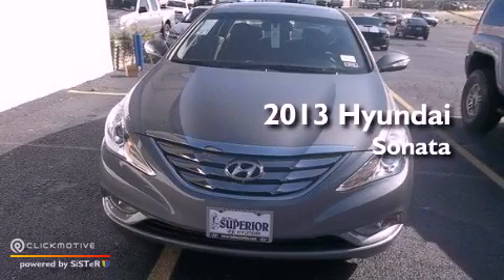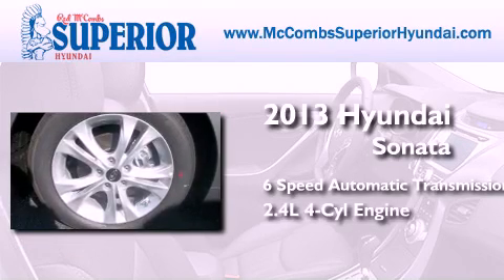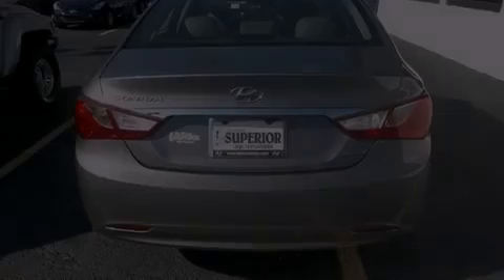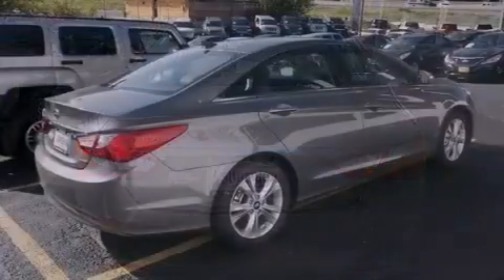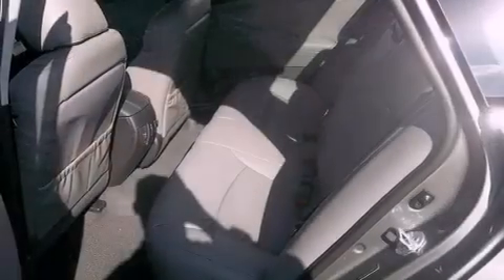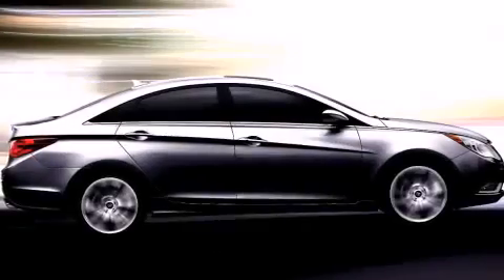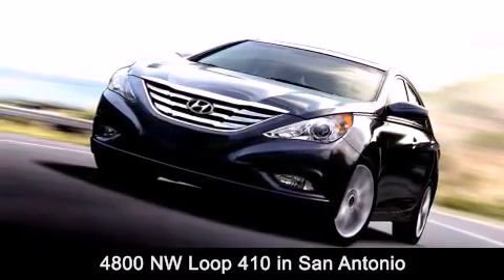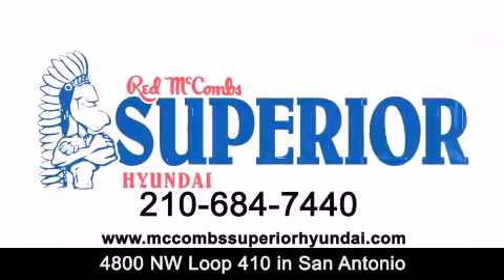2013 Hyundai Sonata San Antonio TX 78229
Year : 2013
 Make : Hyundai
 Model : Sonata
 Engine : Gas I4 2.4L/144
 Trans . : Automatic
 Exterior : HARBOR GRY MET

 Interior : Gray
 Stock : 360518